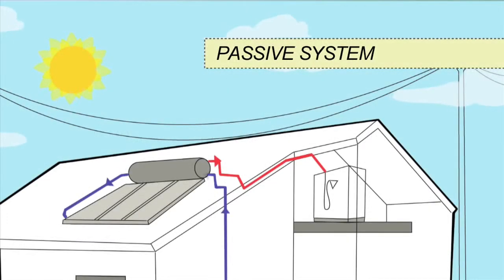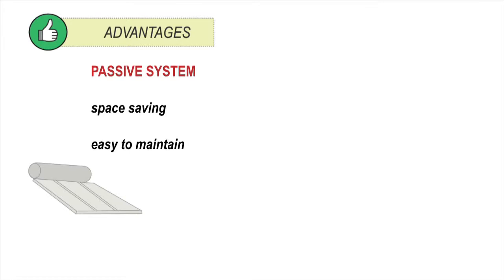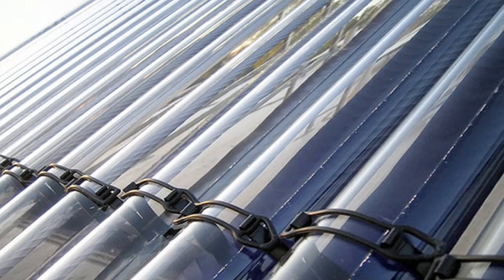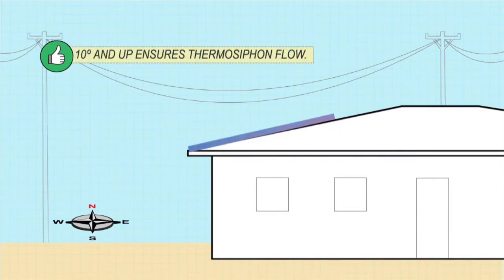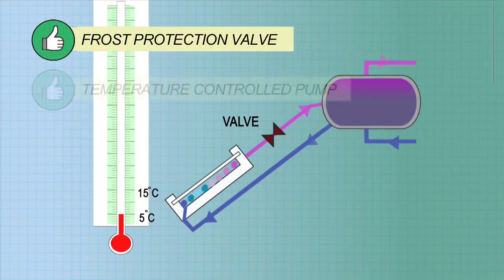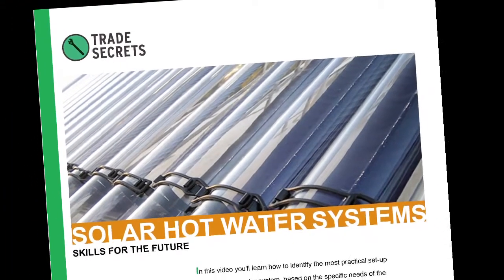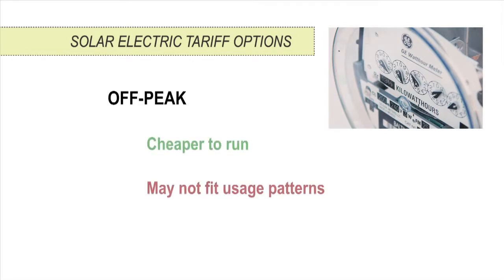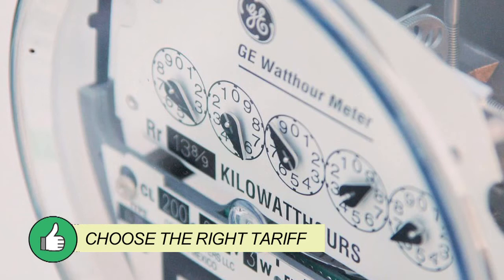The Future In Energy Saving: Reduce Your Energy Consumption Now!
Solar water heaters, also called solar domestic hot water systems, can be a cost-effective way to generate hot water for your home. They can be used in any climate, and the fuel they use, sunshine, is free.

Solar water heating systems include storage tanks and solar collectors. There are two types of solar water heating systems: active, which have circulating pumps and controls, and passive, which don't.

Most solar water heaters require a well-insulated storage tank. Solar storage tanks have an additional outlet and inlet connected to and from the collector. In two-tank systems, the solar water heater preheats water before it enters the conventional water heater. In one-tank systems, the back-up heater is combined with the solar storage in one tank.

There are records of solar collectors in the United States dating back to before 1900, comprising a black-painted tank mounted on a roof. In 1896 Clarence Kemp of Baltimore, USA enclosed a tank in a wooden box, thus creating the first 'batch water heater' as they are known today. Although flat-plate collectors for solar water heating were used in Florida and Southern California in the 1920s there was a surge of interest in solar heating in North America after 1960, but especially after the 1973 oil crisis.

The proper installation of solar water heaters depends on many factors. These factors include solar resource, climate, local building code requirements, and safety issues; therefore, it's best to have a qualified solar thermal systems contractor install your system. After installation, properly maintaining your system will keep it running smoothly. Passive systems don't require much maintenance.